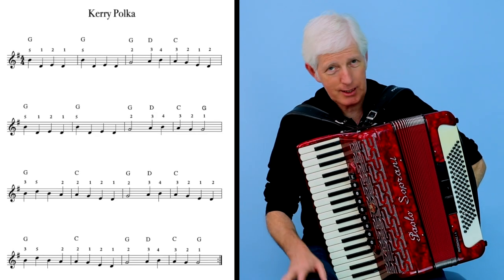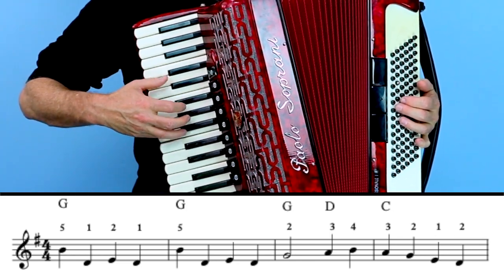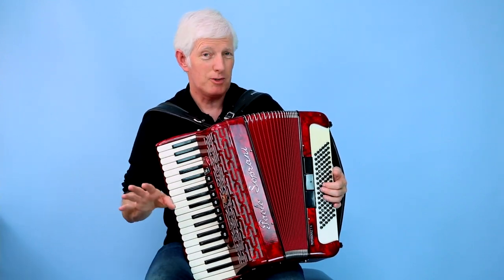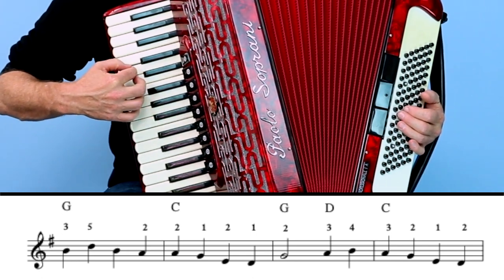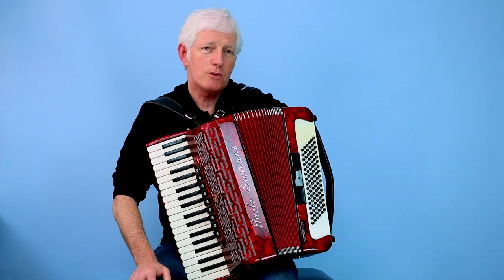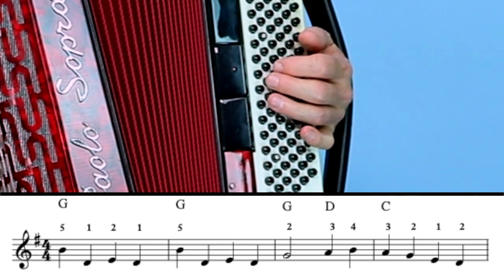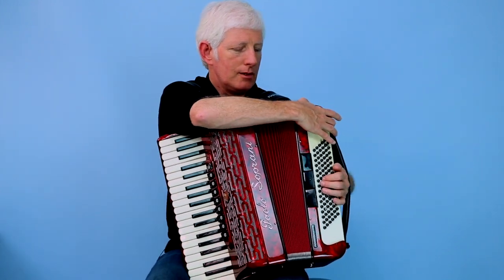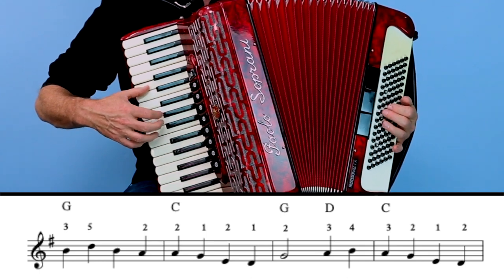The Kerry Polka Step by Step Tutorial For Piano Accordion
Welcome to Celtic links - Traditional Irish Piano Accordion
You are watching "The Kerry Polka" - Step by Step Tutorial

Do you want to learn all there is to know about playing traditional Irish music on the piano accordion direct from the source?.Then look no further because we've got a lot of interesting traditional Irish piano accordion tutorials for you here.

The Kerry Polka - Irish Piano Accordion Tutorial Lesson
Also known as Peg Ryan’s Polka this tune has been published in over 1000 tune books. This is one of the best beginner tunes to start off with and in my own arrangement here it is played in the key of G Major. Often in sessions it will be played in the key of G and then lifted into the key of D Major.

STEP BY STEP TUTORIAL:

Intro: 00:00

Musical Elements: 00:55

The Right Hand: 01:38

The Left hand: 11:54

Hands together: 19:52

Performance: 28:55

My channel  features video tutorials on everything there is to know about playing Irish traditional music on piano accordion and I will also  be sharing with you some of the secrets and the Do’s and Don’ts of the trade I have learn over the years

ABOUT ME
I’m Gerry Nulty and I’ve been playing traditional Irish music on the Piano Accordion really all of my life, from learning as a child in various Ceili bands to competing and winning competitions and to finally working as a professional musician travelling the world with my accordion. I have accompanied various well know Irish dance troupes such as the O Shea and Inis Ealga Irish Dancers, worked with dancers from the famous River Dance show and played and collaborated with many other well-known artists from the traditional Irish Music Scene.

My music was handed down to me from my own mother who was a music teacher teaching traditional Irish music on the piano and violin. My grandmother Christina Sheridan was one of the Comerford trio and some of her recordings can be listened to on the Irish Traditional Music Archives Her mother and my great grand Mother was Bridget Mc Donagh Kenny who was awarded the title of “Queen of Irish Fiddlers” after winning all there was to win on the competition scene in those golden olden times.

Gerry Nulty